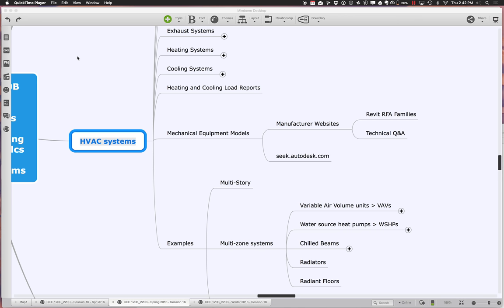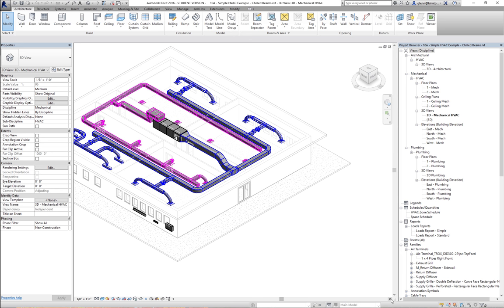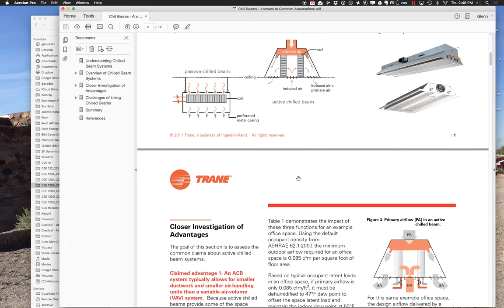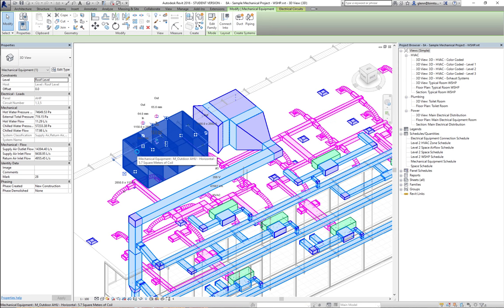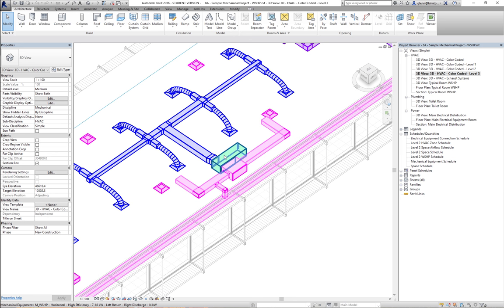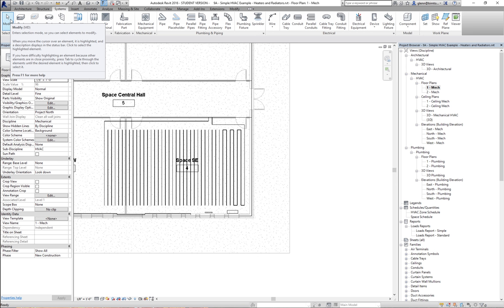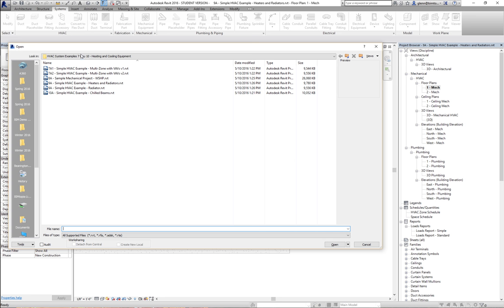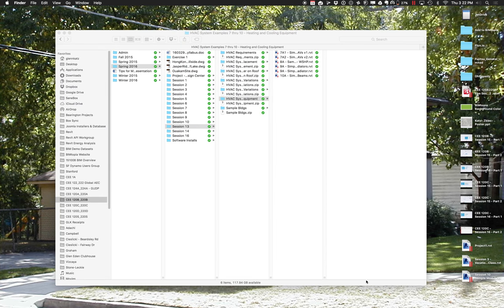CEE 120B Session 16 Part 2